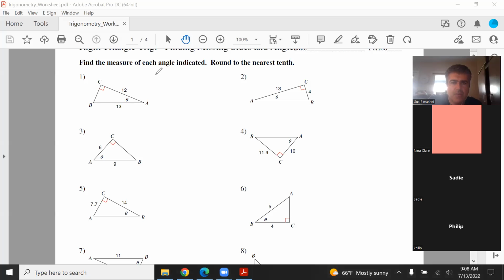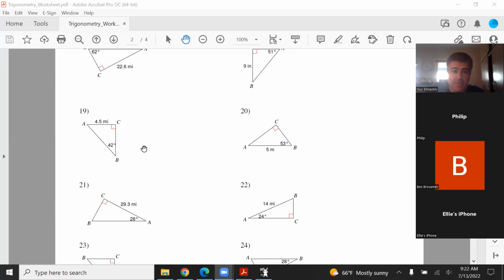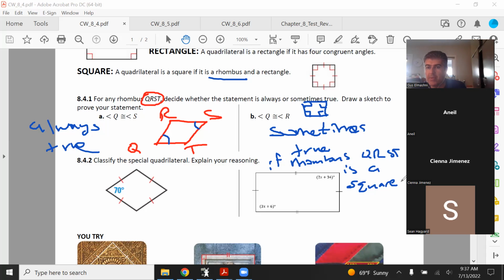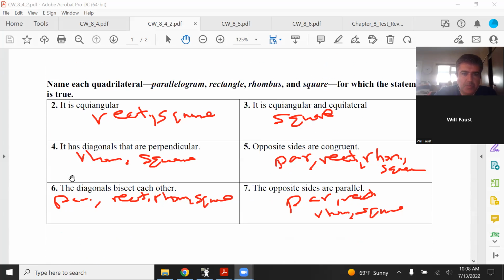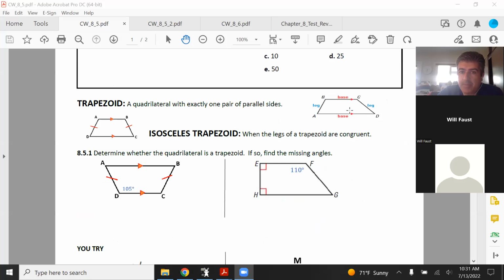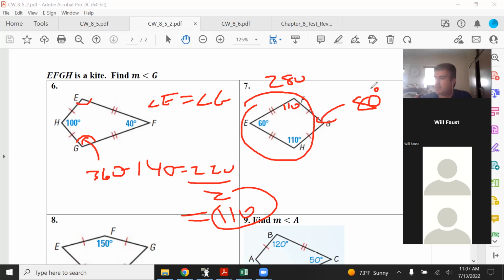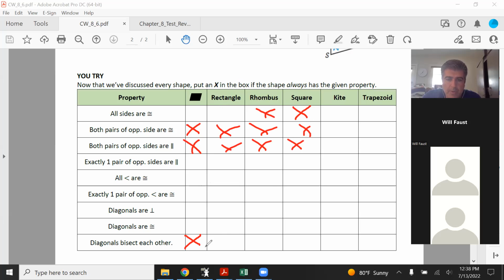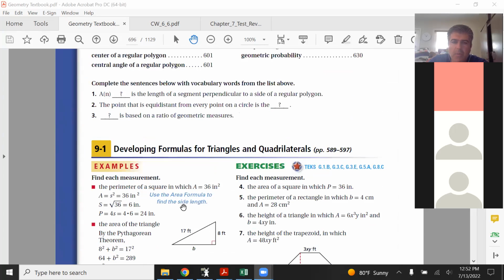Wednesday, July 13 Geometry Class Sections 8 4 8 6